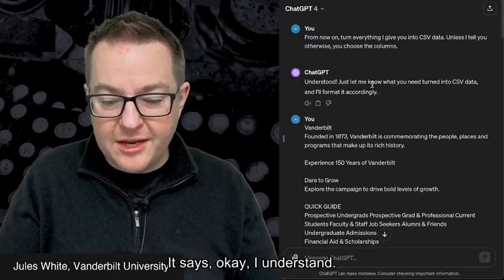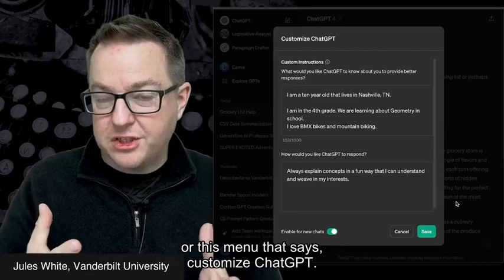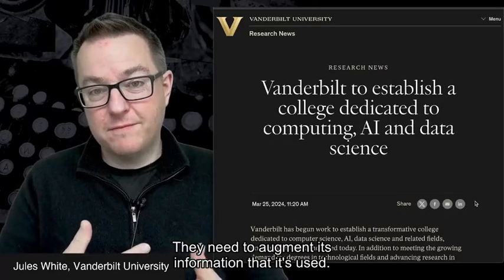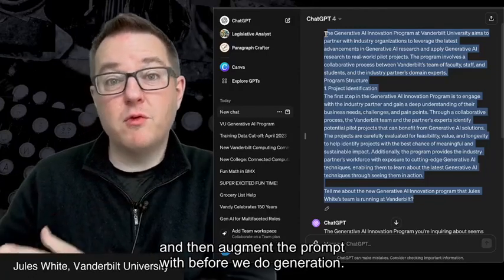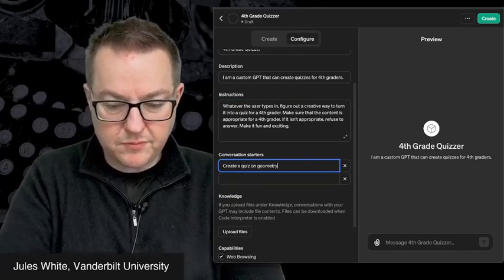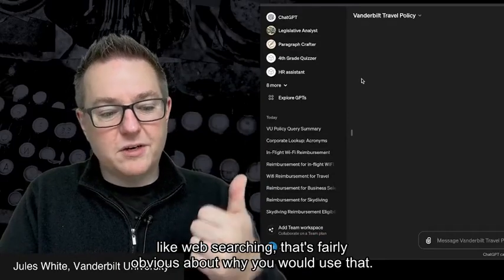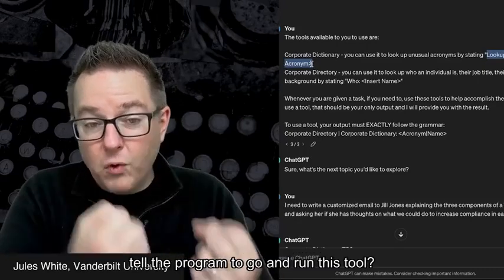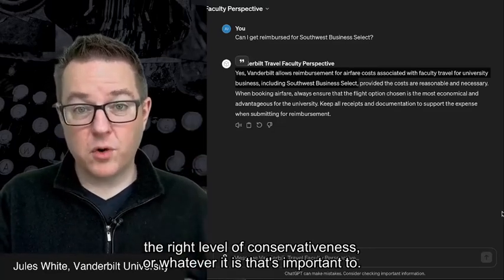01 untitled lesson